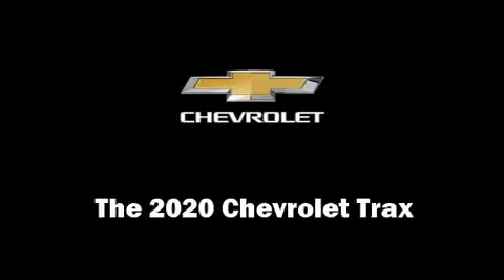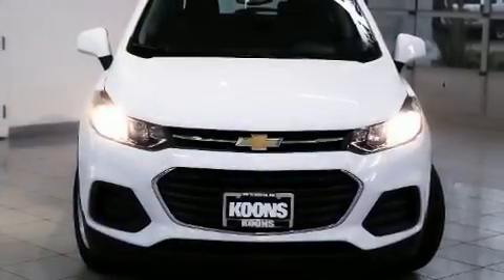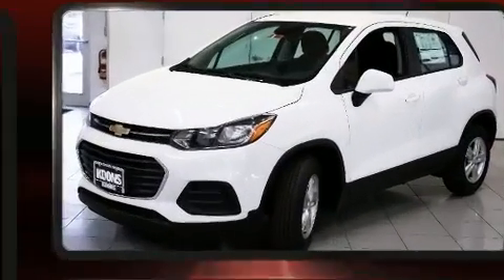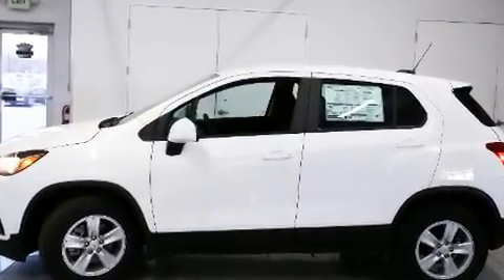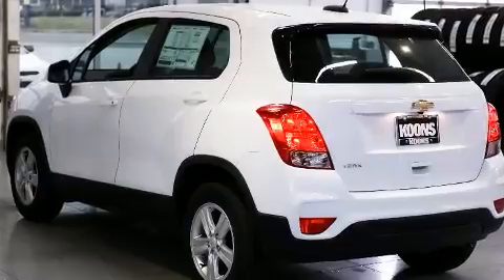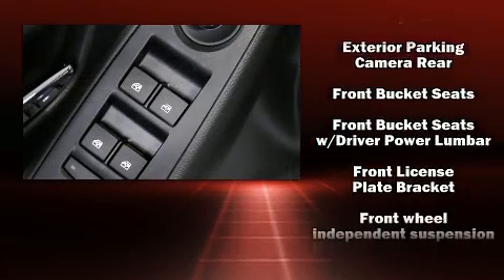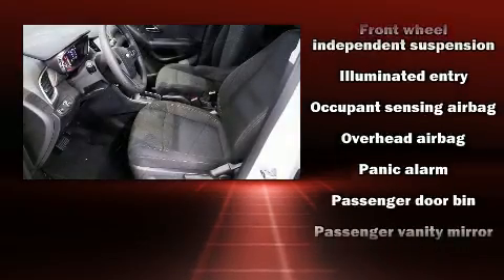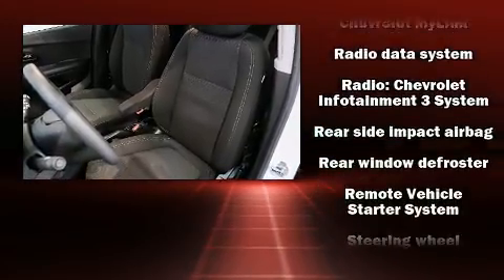2020 Chevrolet Trax LS in White Marsh, MD 21162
Get excited about the 2020 Chevrolet Trax. It features a front-wheel-drive platform, an automatic transmission, and an efficient 4 cylinder engine. The engine breathes better thanks to a turbocharger, improving both performance and economy. Top features include a split folding rear seat, front bucket seats, air conditioning, fully automatic headlights, power door mirrors, power windows, remote keyless entry, and much more. Audio features include an AM/FM radio, steering wheel mounted audio controls, and 6 speakers, providing excellent sound throughout the cabin. Chevrolet also prioritized safety and security with features such as: head curtain airbags, front side impact airbags, traction control, a security system, onStar, and ABS brakes. Brake assist technology provides extra pressure when applying the brakes. We have the vehicle you've been searching for at a price you can afford. Please don't hesitate to give us a call.